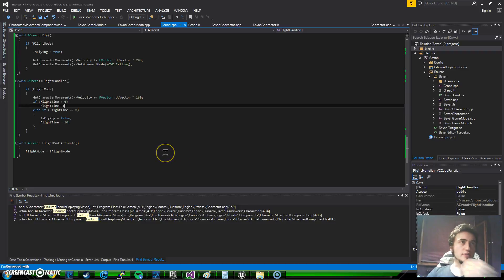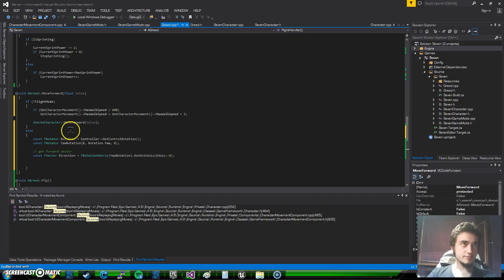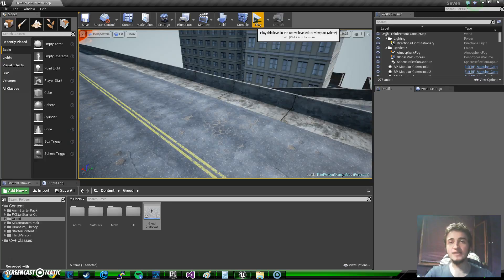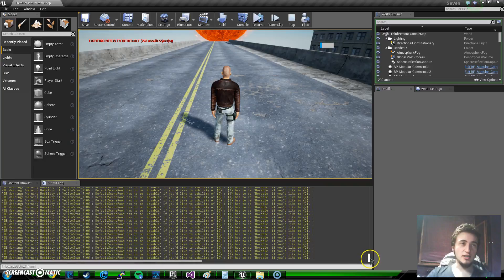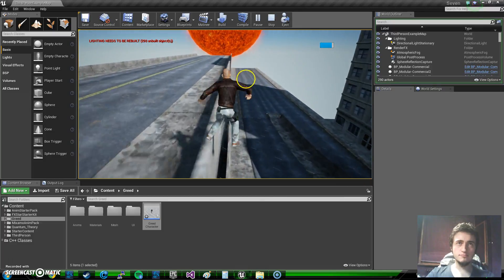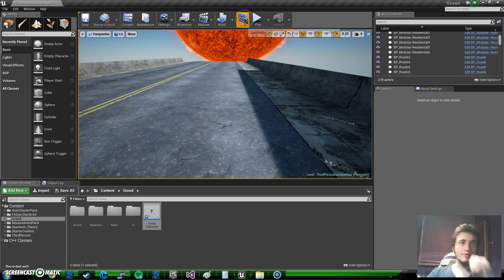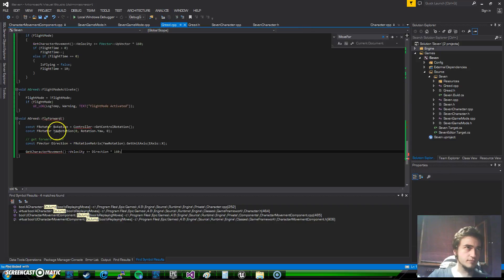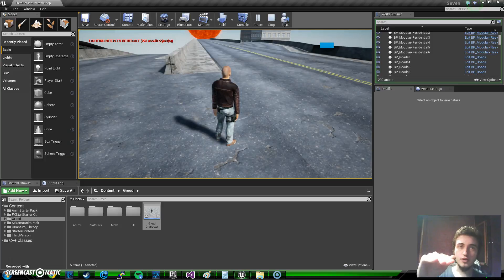Unreal Engine C++ Game Development Series - Episode 9 (Flying with Wings 5)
Ninth episode of the Unreal Engine Programming Series. The series are going to cover the process of me doing my project while providing explanations of how or why I do things.

In the end of the video, I tell that I'll append the video but I couldnt because of some codec reasons so proceed to the next episode.